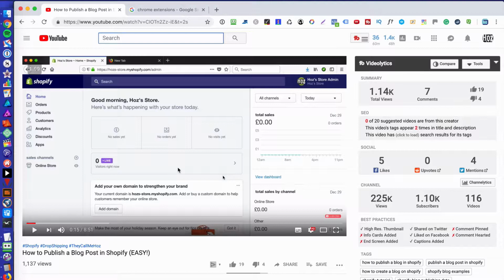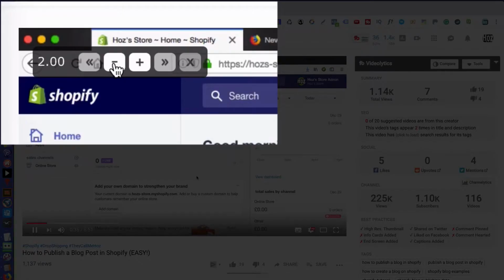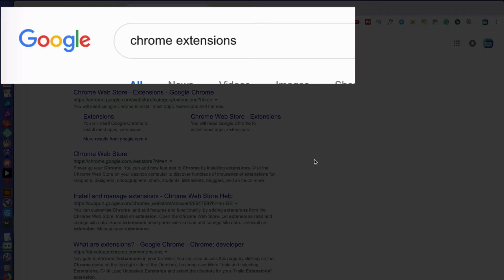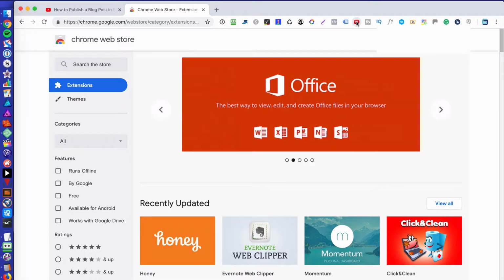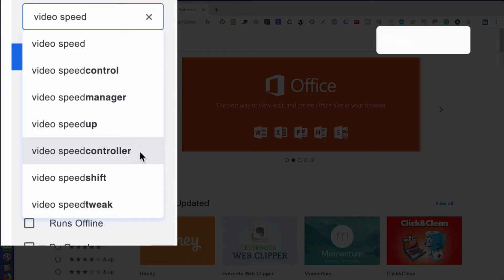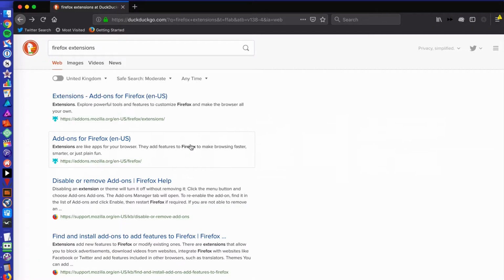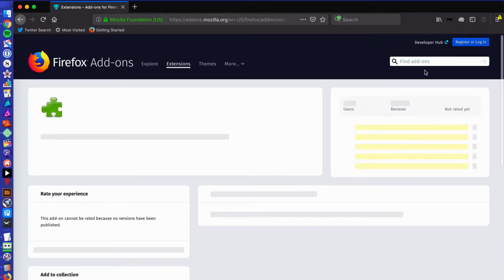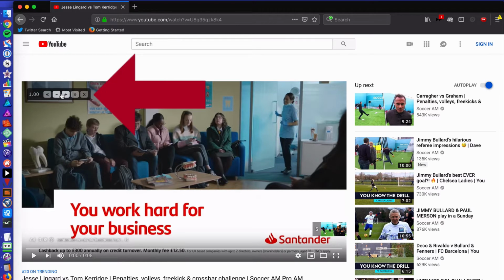How to Speed Up YouTube Videos (FREE Chrome Extension)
Speed up YouTube videos with this free Chrome extension that enables you to speed up videos or slow them down.

I personally watch most videos at up to twice the speed (x2) as long as the speaker's voice is still intelligible. As a tule of thumb, the deeper somebody's voice is in a video, the faster you can speed up the video without loosing too much timber in the voice.

You can also use this chrome extension to slow down the speed of videos - perfect for when you need to understand what somebody is saying but they're speaking too fast.

This video includes:

▶ the zero-cost tool called video speed controller that will enable you to speed up youtube videos (and slow them down)
▶ a tip on what to search for (so you don't rely on one tool only)
▶ a walkthrough the installation process
▶ a quick demo of how to use it